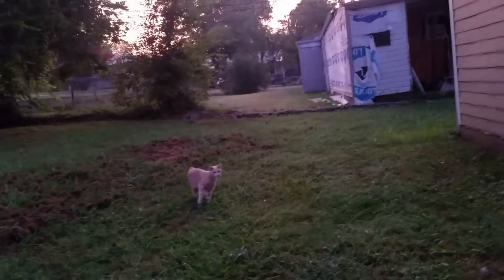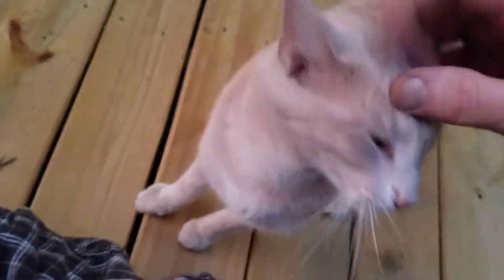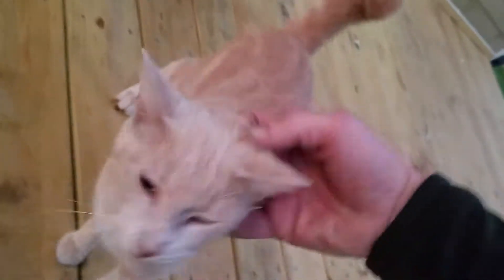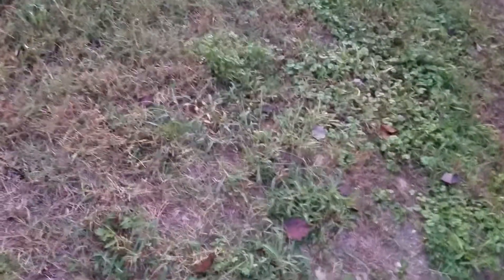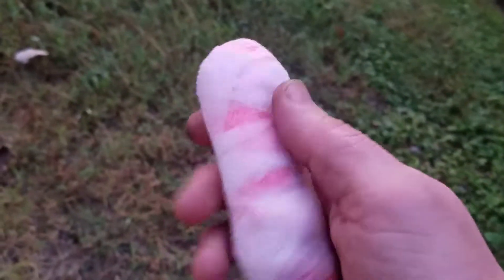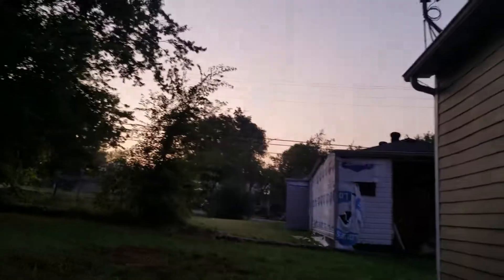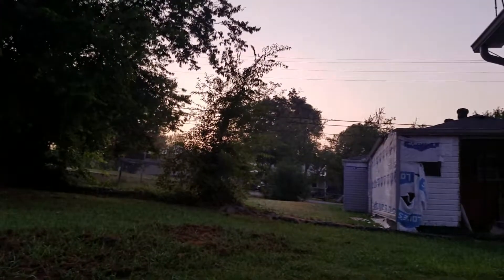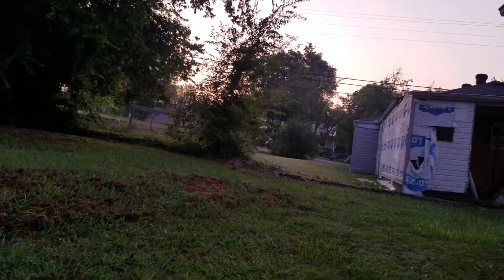PikC's Ramblings | One day and a wake-up | Bonus Kitty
Amazon (Pixie's Wishes)